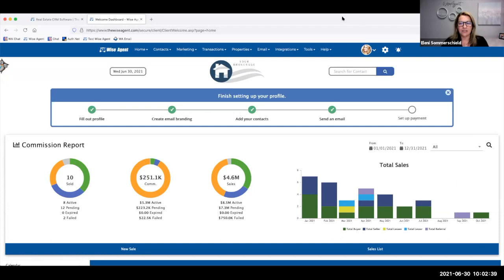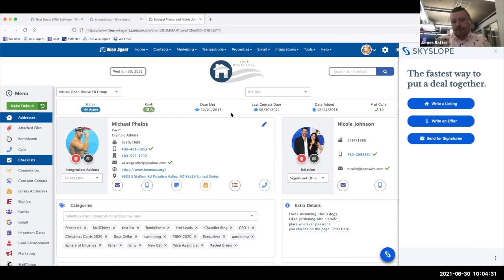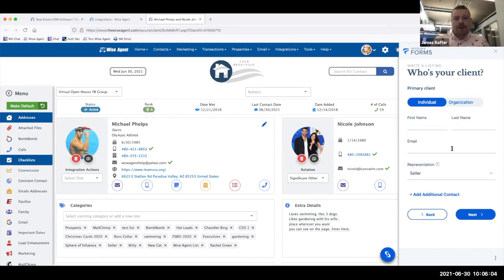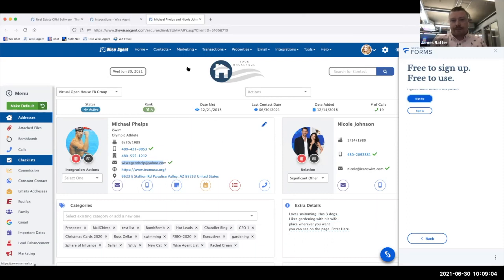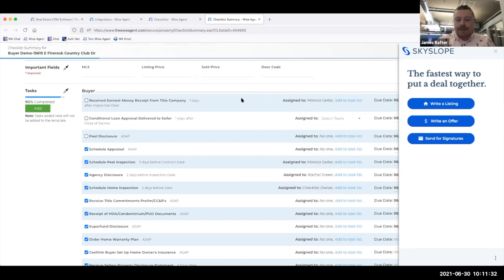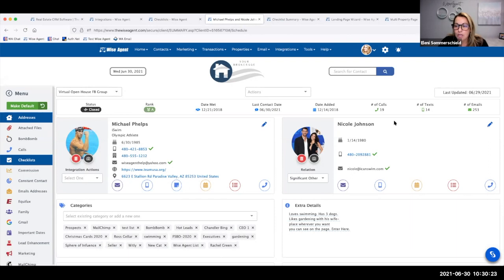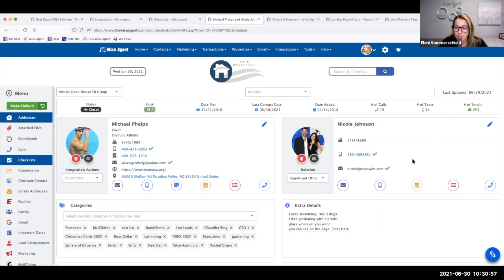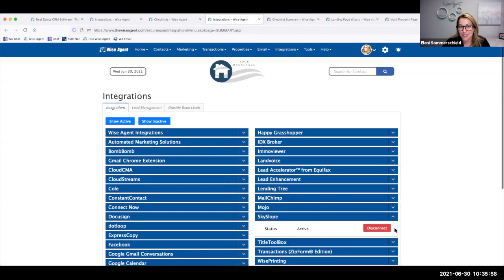Seamless Real Estate Transactions & Follow-Up with James Rafter | Episode #41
Join Wise Agent for a weekly webinar as COO Eleni Sommerschield hosts James Rafter, Senior Account Executive at SkySlope, to discuss how industry-leading Transaction Management and CRM work together to make real estate transactions easier.

Learn best practices, quick tips, and workflows that will save you time and help you build relationships with your clients.

Topics Covered:
- Best Practices for Starting and Managing Transactions in SkySlope
- Writing Listings, Offers, and Sending for Signatures Right from Your CRM
- Client Follow-Up After the Deal Closes
- Plus more!